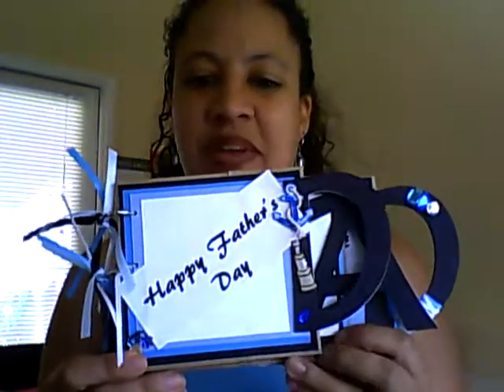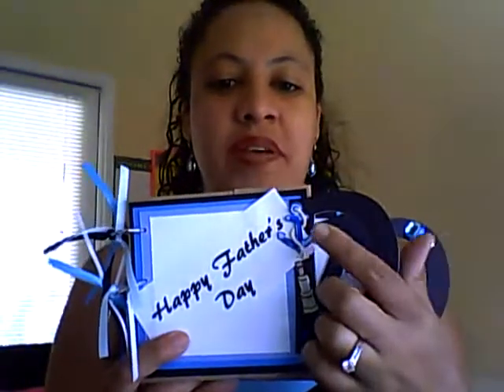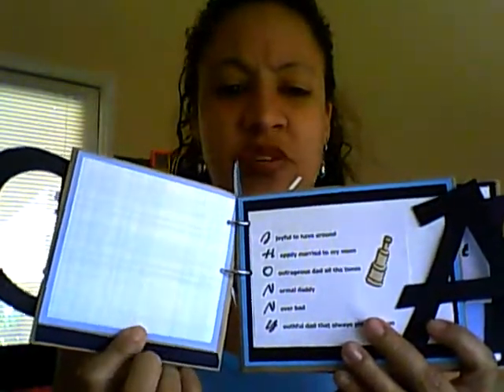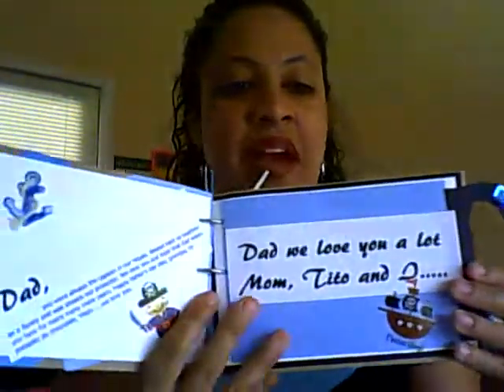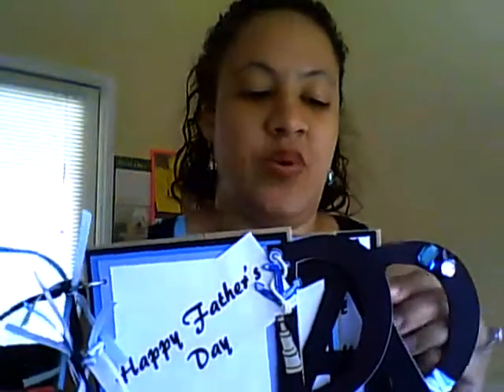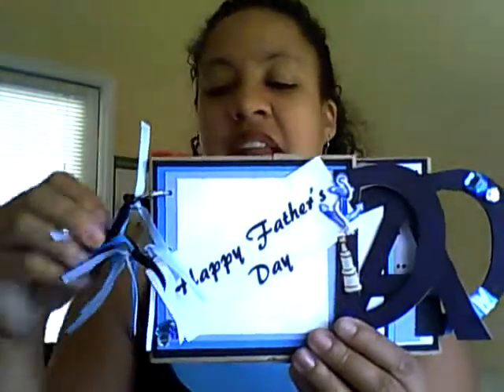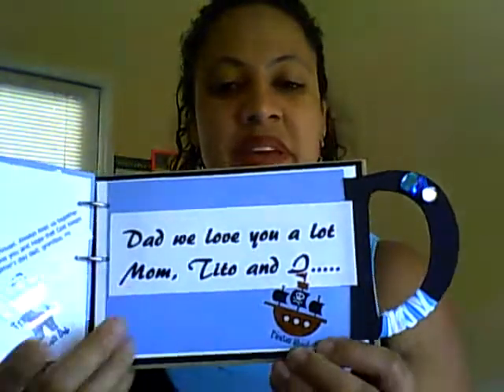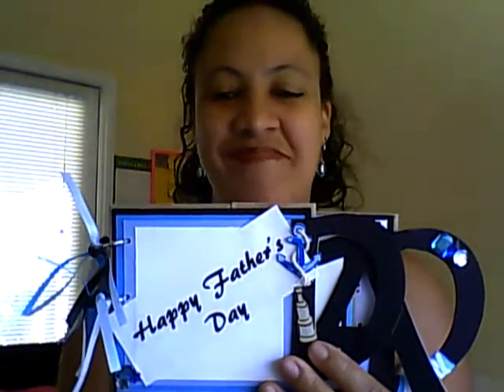father day mini